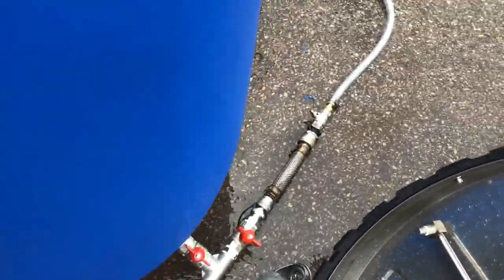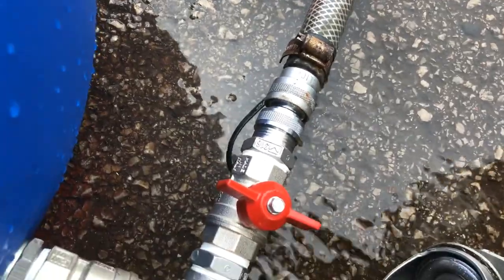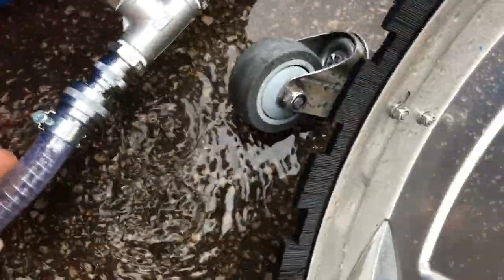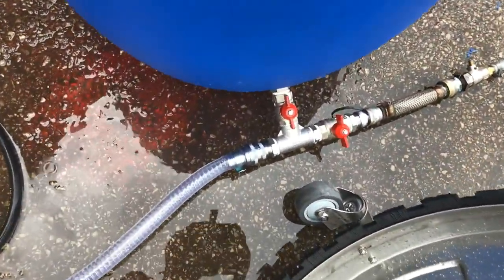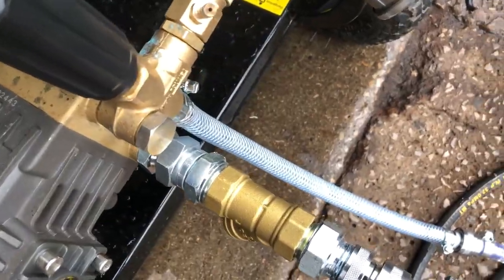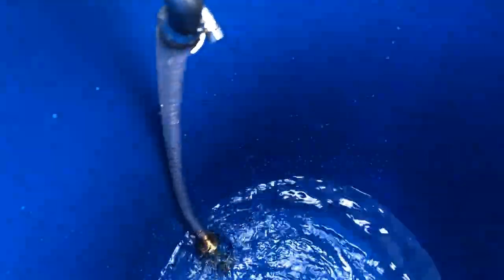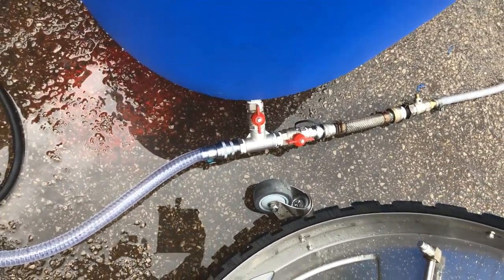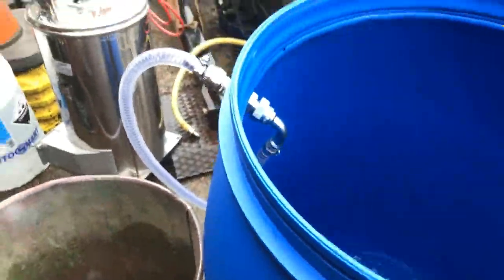QWASHERS PRESSURE WASHER WATER BUTT TUB DRUM SUCTION & MAINS FEED 01524241487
QWASHERS @ EBAY & YOUTUBE JETWASH PRESSURE WASHER WATER TANK, BUTT, TUB, DRUM, SUCTION & MAINS FEED SETUP FOR LOW WATER PRESSURE WITH STAINLESS STEEL FITTINGS UNIONS COUPLINGS NITO 5 SERIES, CLICK CONNECTOR 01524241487 Q SERVICES LTD SALES SERVICE REPAIR HOW TO& WHY.